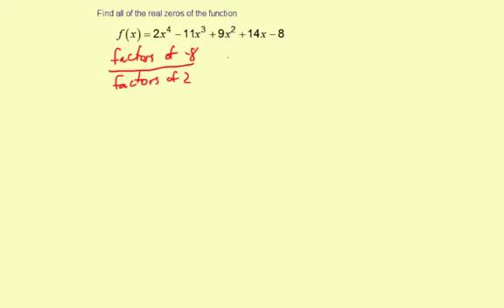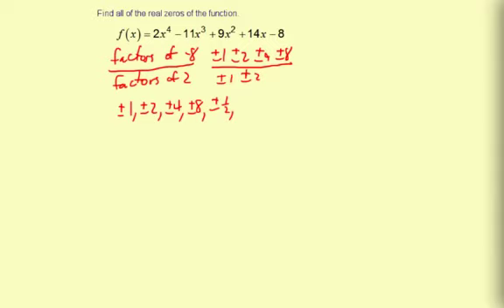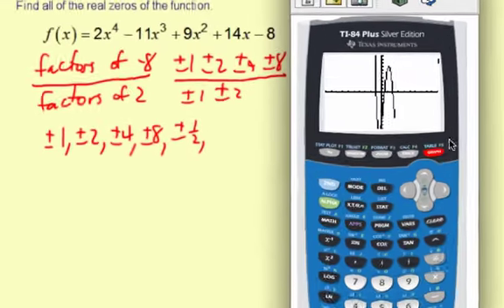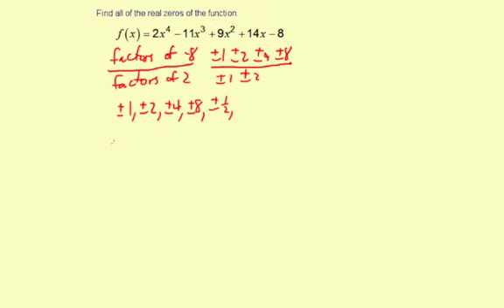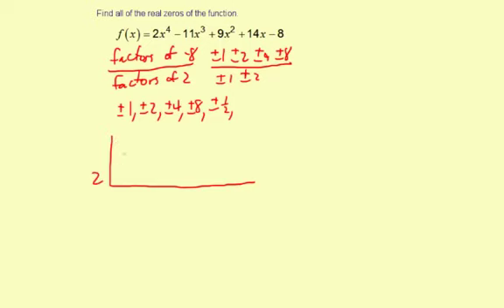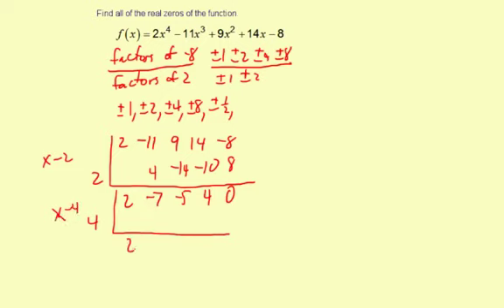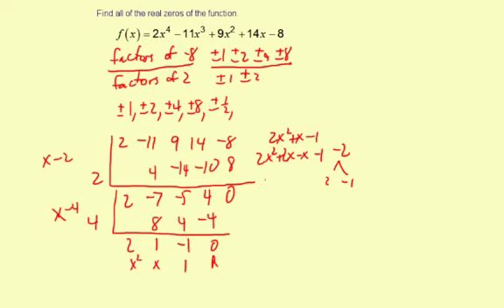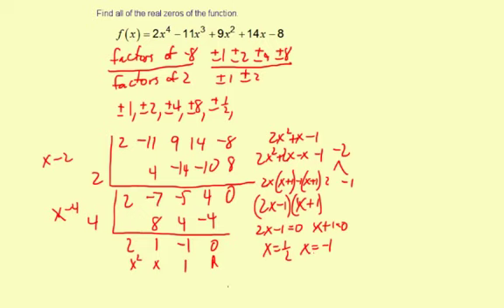rationalZeros1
Finding the real zeros of a polynomial function